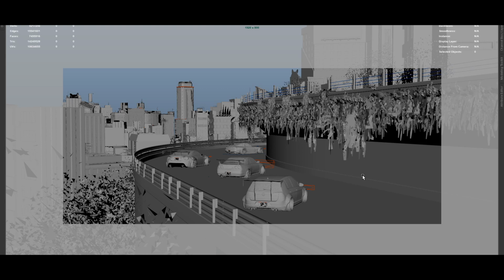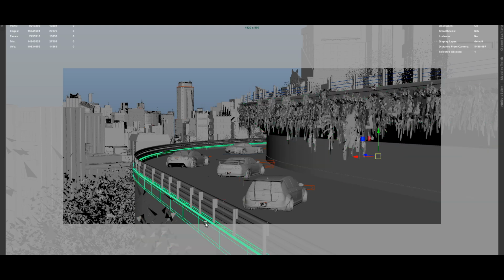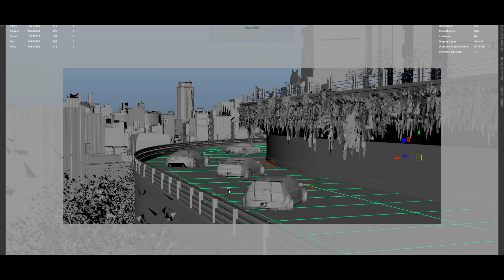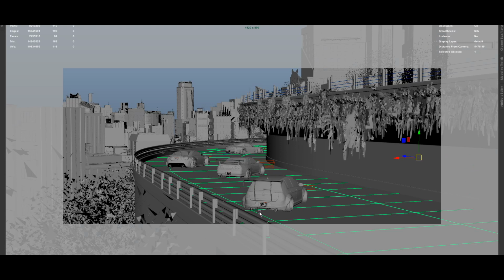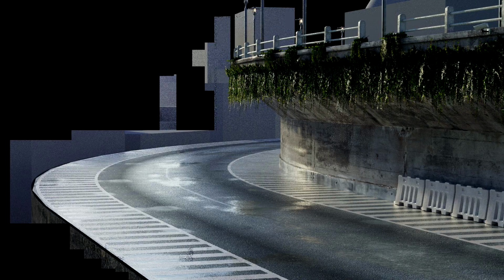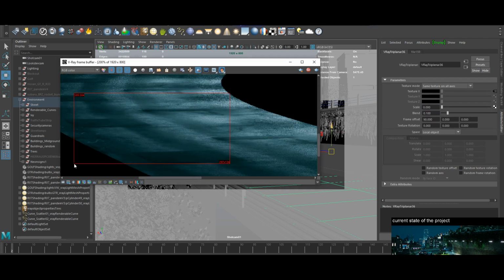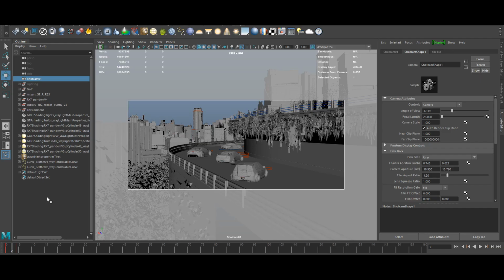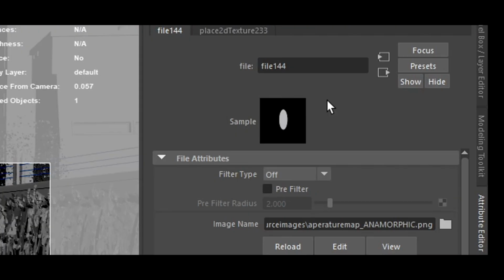Tokyo Drift - Full 3D CGI Breakdown - Maya & V-Ray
First time making a breakdown like this :D